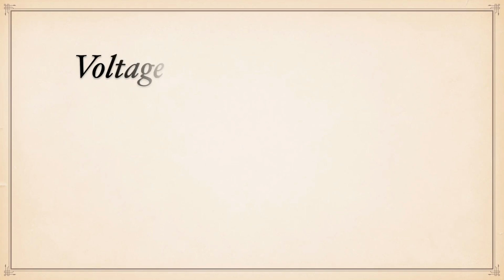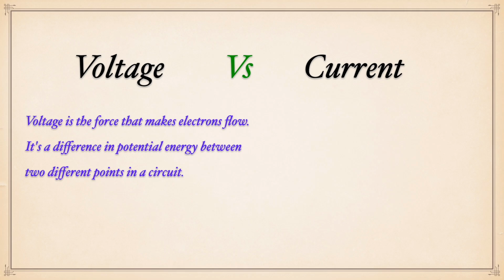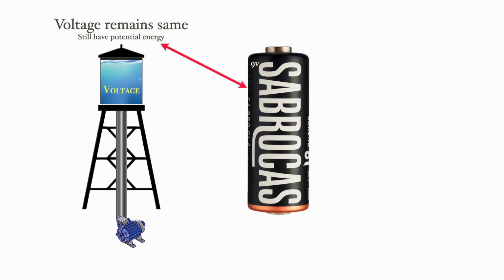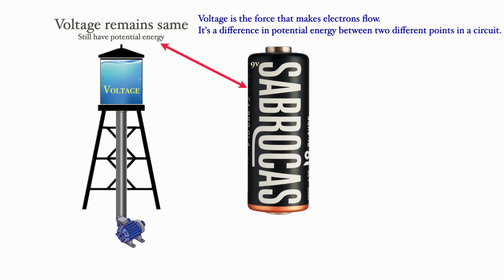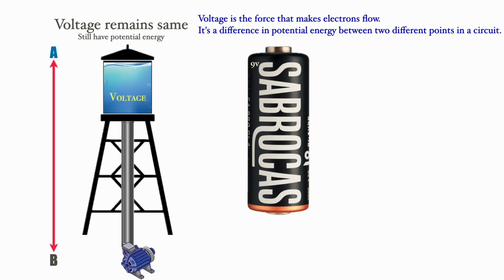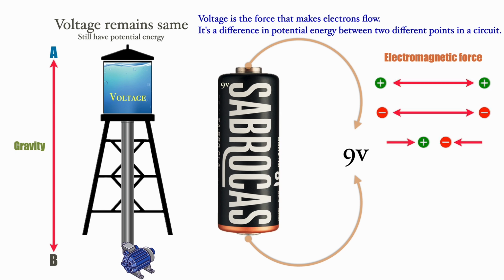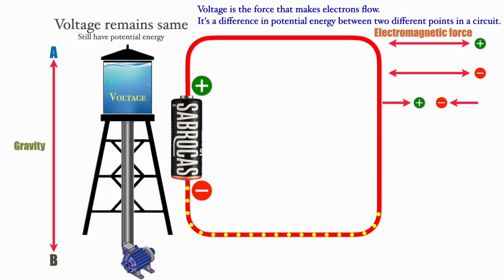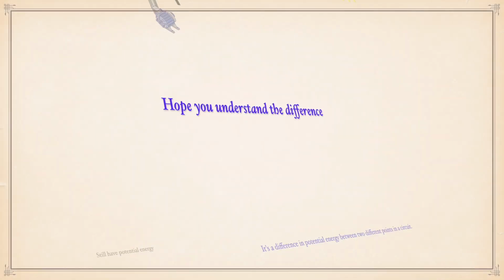Difference Between Voltage & Current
Learn N3 JLPT 2017 questions :
JLPT N3 2017年 question Test yourself part-1

Upcoming:
N2 読解 - Part -1  - Upcoming Next - Please comment "N2 読解 - Part -1" in comment section If you're waiting for it.

be/NY5_tv_T9DU?si=jYi0SIH4tqONwNH_